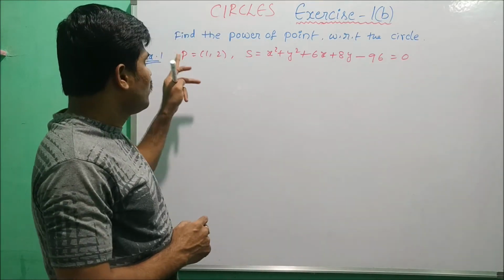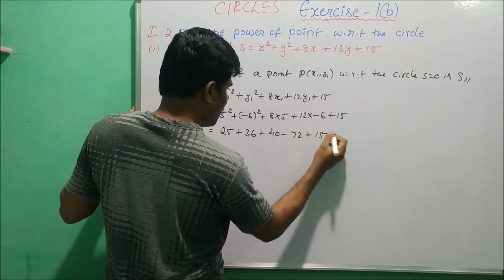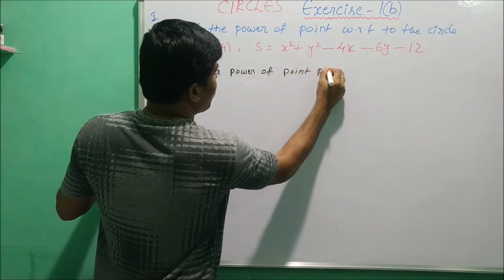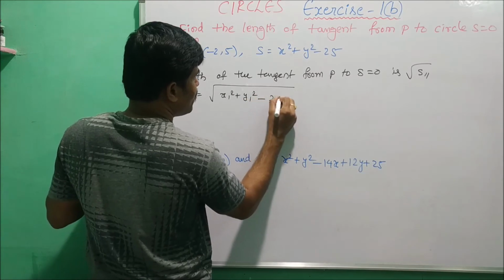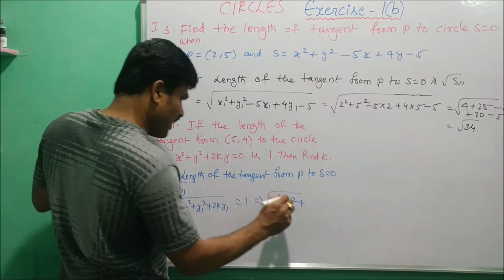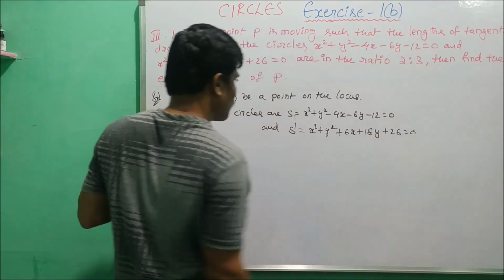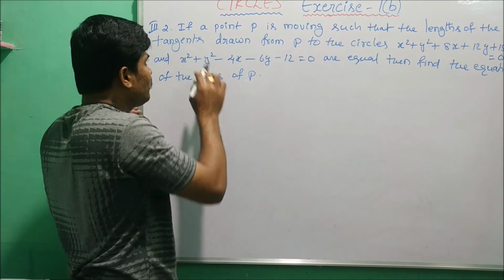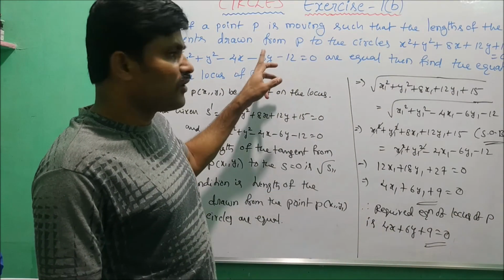CIRCLES EXERCISE 1B SOLUTIONS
In this video I explained Senior Inter MATHS-2B chapter Circles. It contains Solutions of EXERCISE 1B PROBLEMS